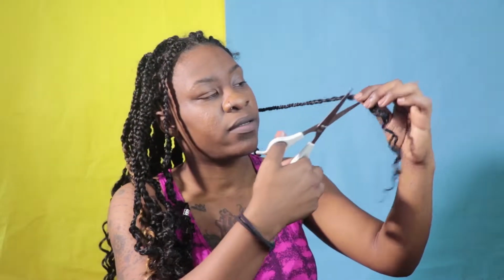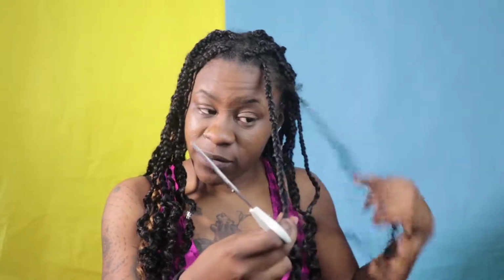Curly Box Braids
Hi guys! I did curly box braids a few weeks back and here is them being removed. Follow my our IG for photos! @twincesstresses